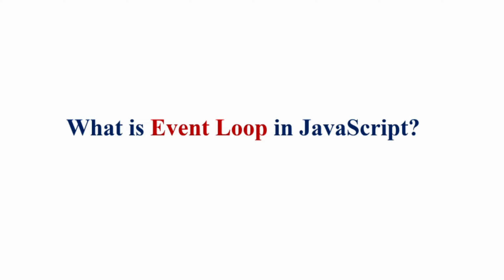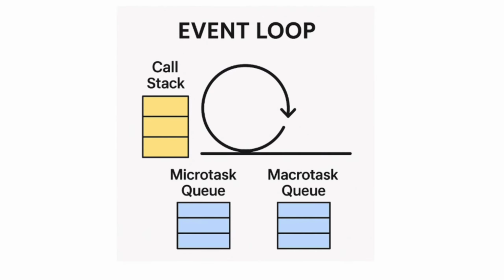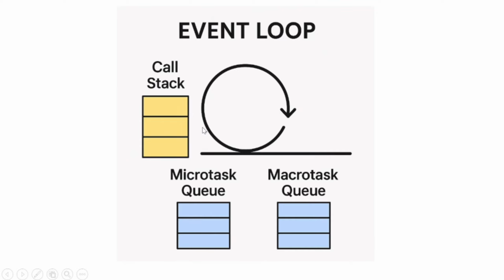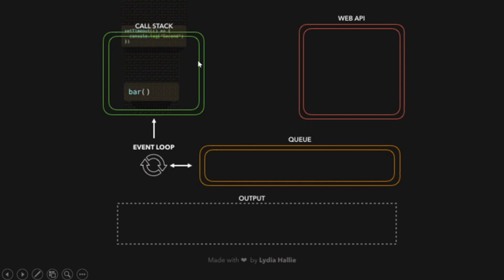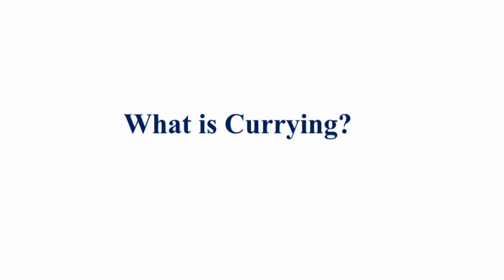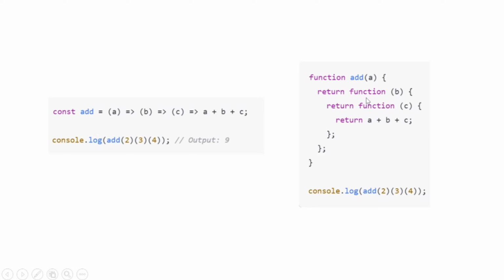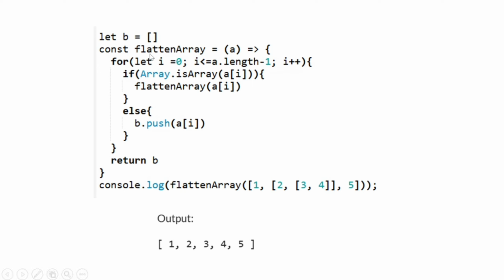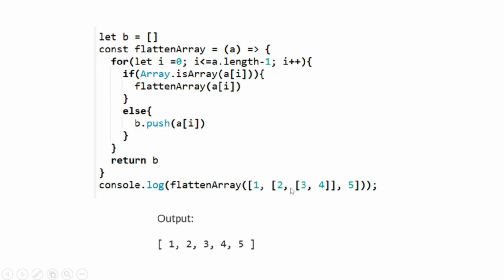Important Javascript Interview questions 2025 | MNC Interview Questions with answers